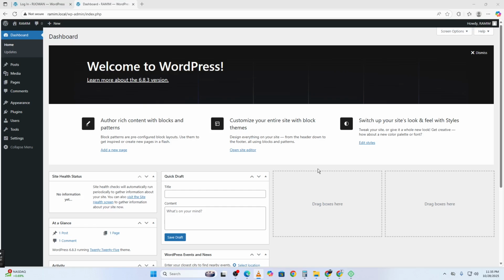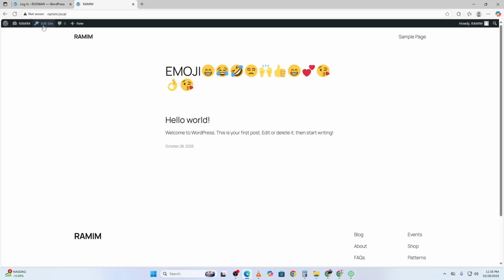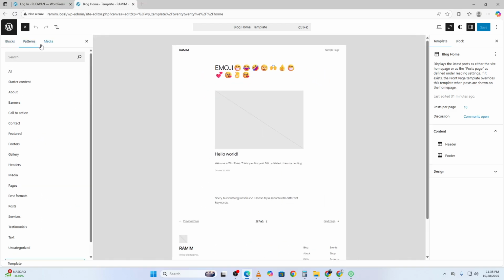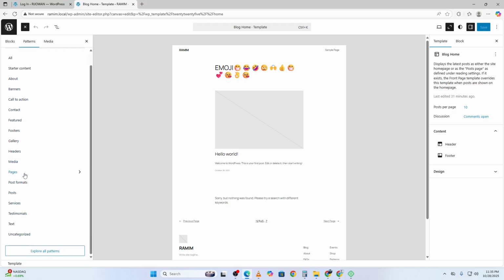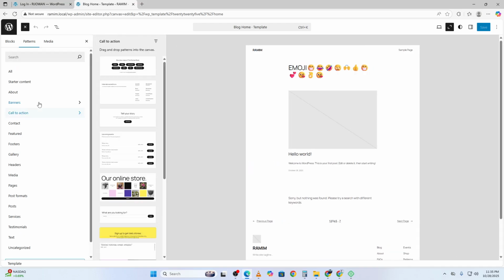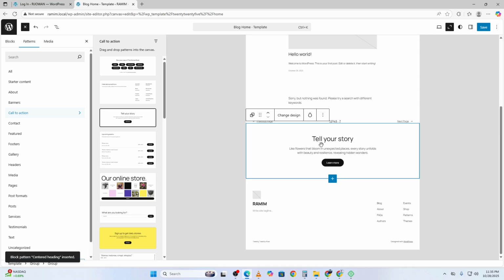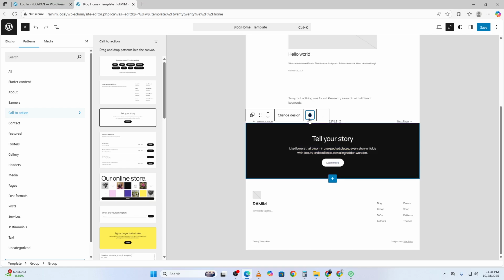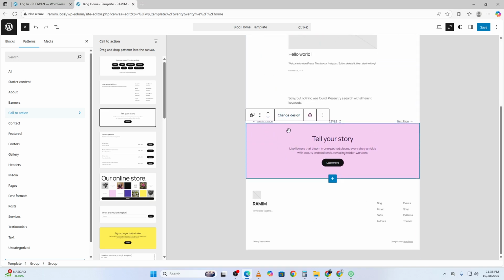How to Use Block Patterns on Wordpress. com - 2025 (Quick & Easy)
- - - How to Use Block Patterns on Wordpress. com
In this video, we show you how to use block patterns on WordPress.com to create beautiful page layouts quickly and easily. You'll learn how to insert, customize, and manage WordPress block patterns to make your website design more efficient and professional. Whether you’re a beginner or experienced user, these tips will help you get the most out of WordPress’s powerful block editor.